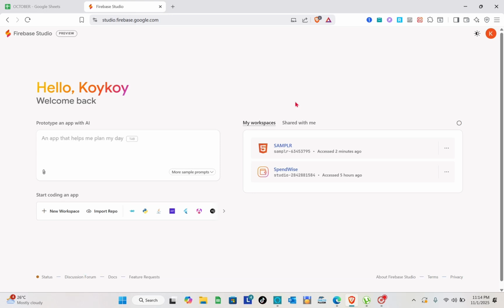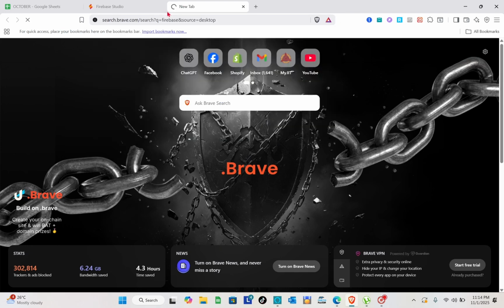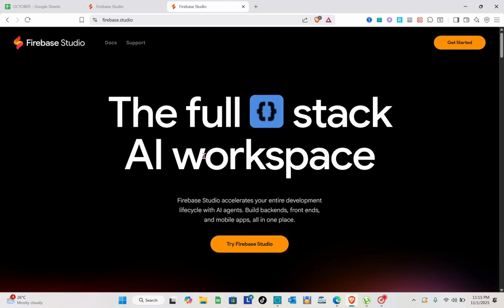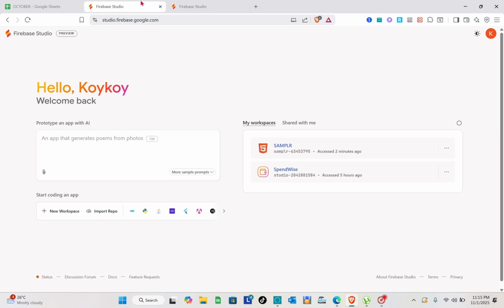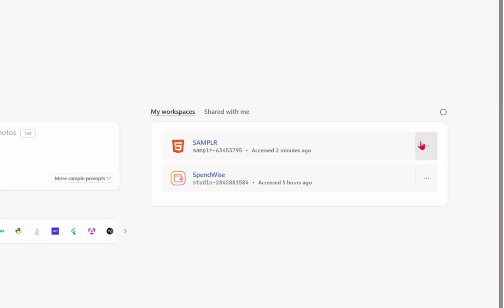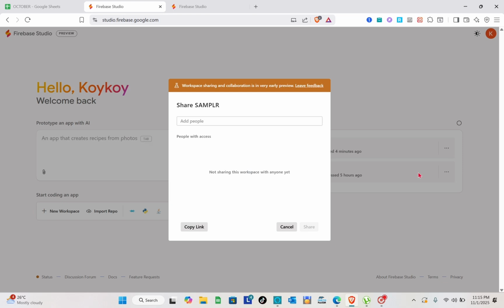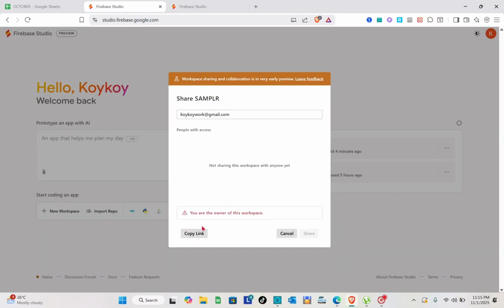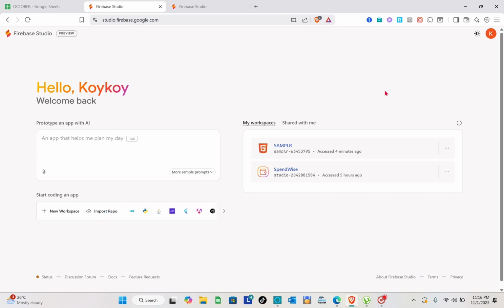How To Share Firebase Project (Best Method)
Learn how to share your Firebase project seamlessly with your team using the best and most efficient methods! This comprehensive guide walks you through every step of granting access, managing roles, and ensuring smooth collaboration on your Firebase projects. Whether you're working with developers, designers, or project managers, we'll cover the essential techniques to securely share your project, optimize workflows, and maintain control over your resources. Discover how to leverage Firebase's built-in features to empower your team and accelerate development. Watch now to master Firebase project sharing!